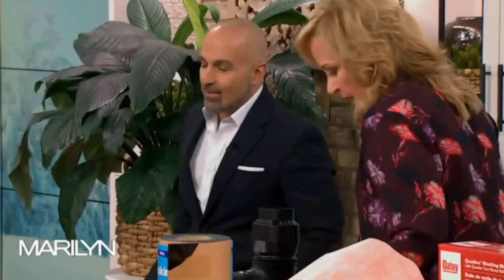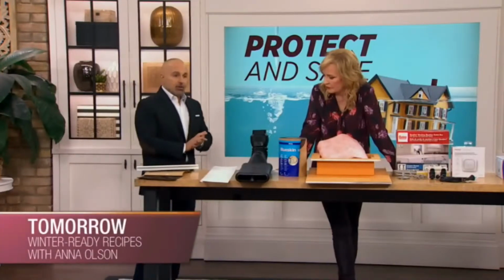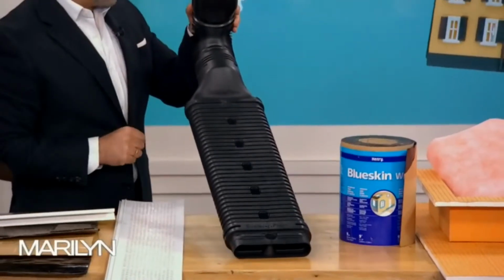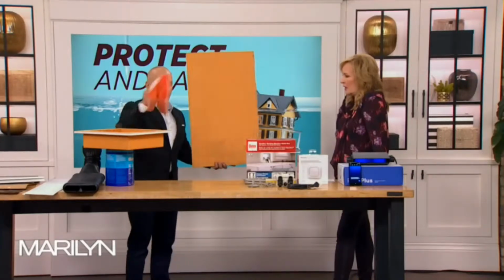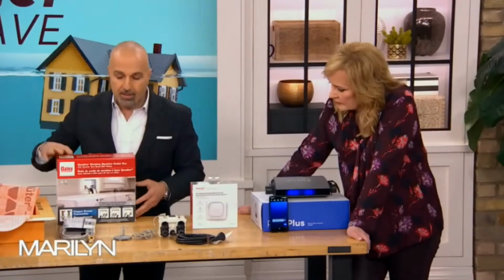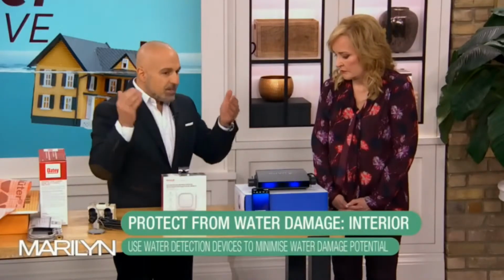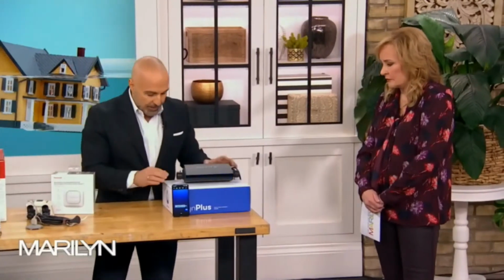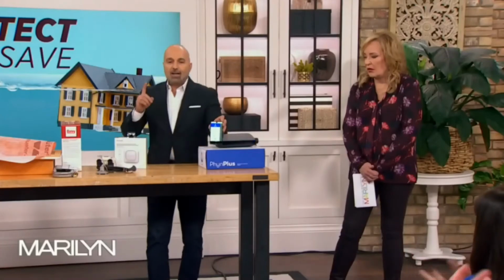WATER LEAK & DAMAGE PREVENTION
Water damage is one of the costliest repairs when it comes to your home. These are my favourite products that will keep is issue from draining your wallet!
SAY HI!